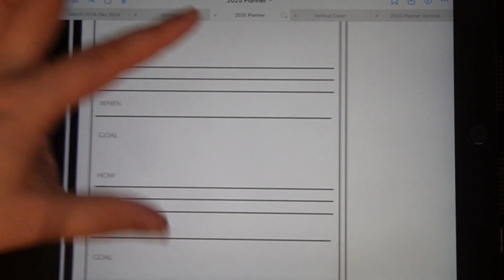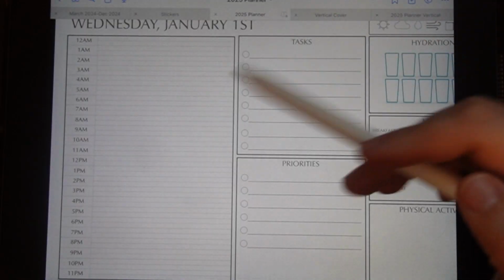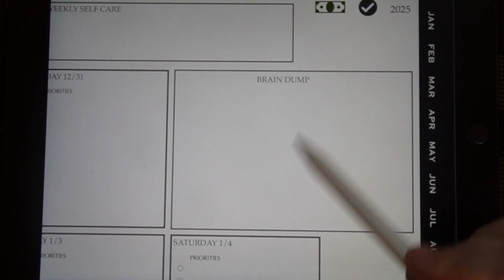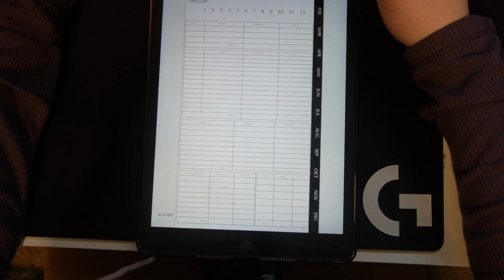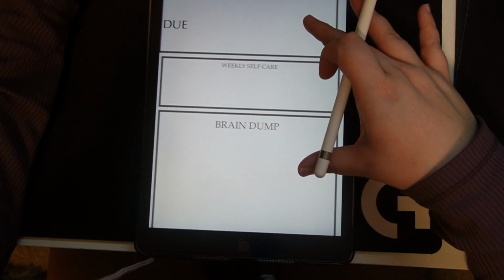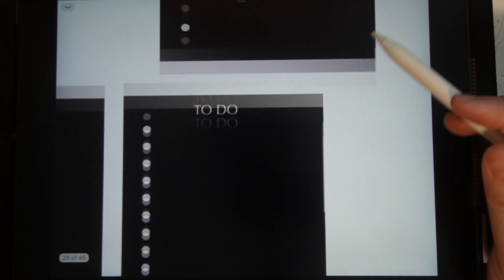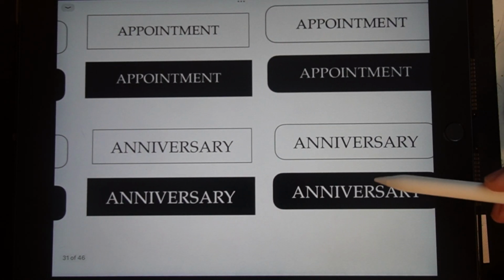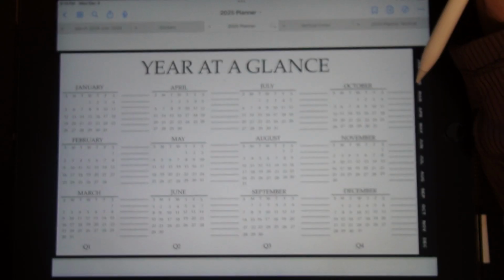2025 DIGITAL PLANNER WALKTHROUGH - MAKSCUSTOMS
It is finally here! Watch me use the planner I just created in both horizontal and vertical. Along with a sneak peek at the custom stickers I made! Etsy shop link is pasted below for purchase!

Links!
ETSY SHOP

Makaliah | Mak and Makeup